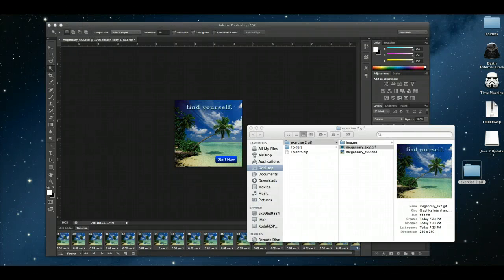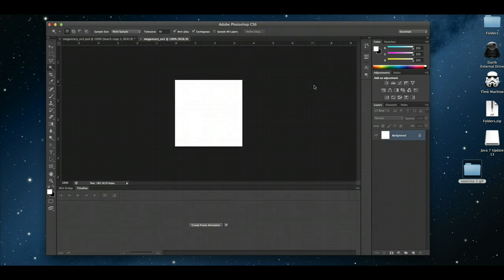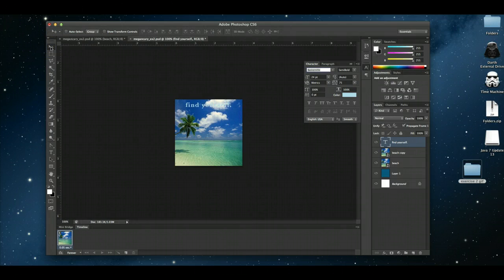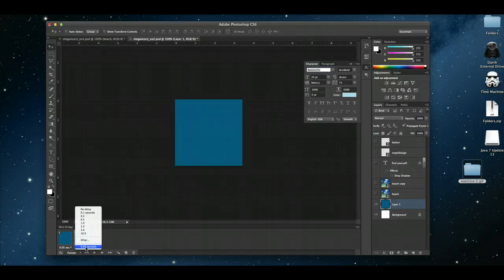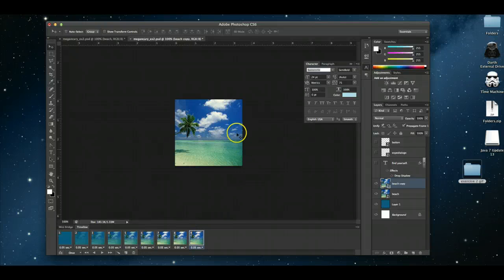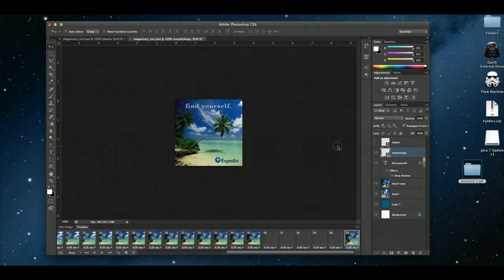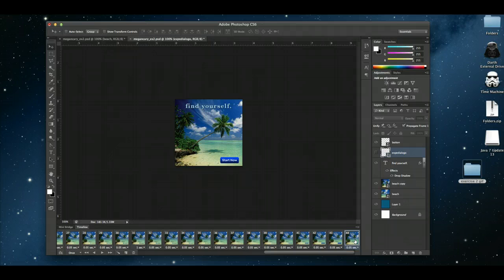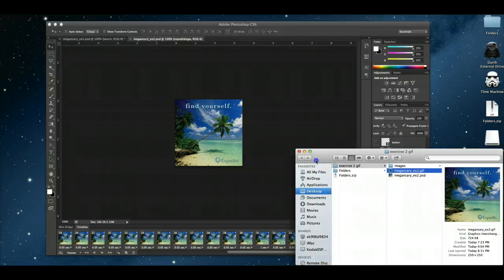Exercise 2: Animated Gif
This short tutorial will take you through the steps of creating an animated gif. It is specific to the files I have distributed to my ARS 375: Digital Graphic Design class at the University of South Alabama.